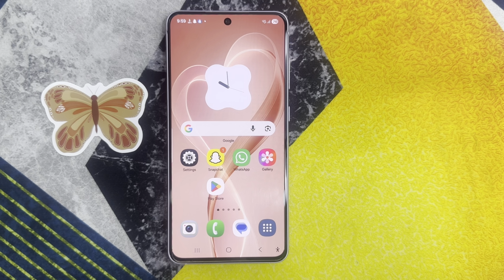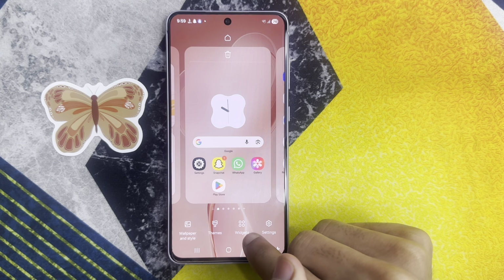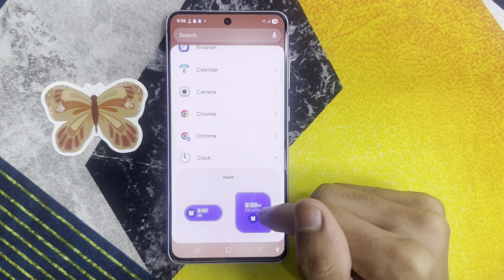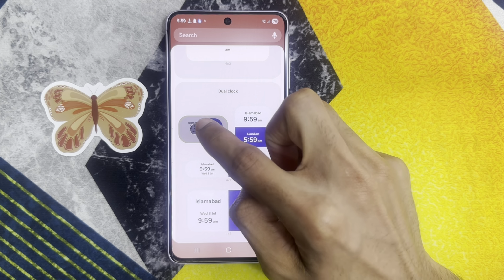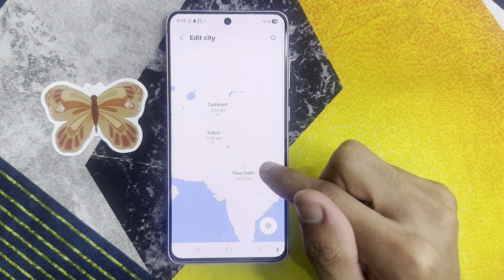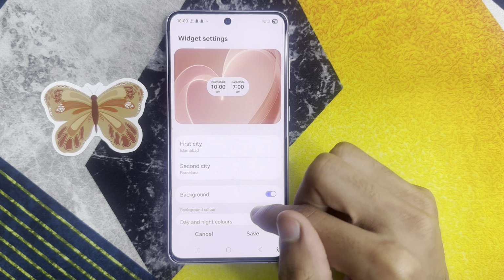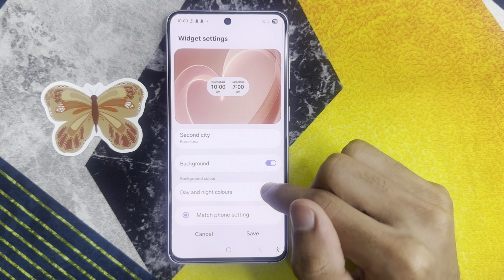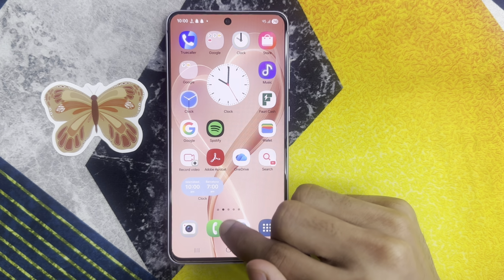How To Add Dual Clock Widget To Home Screen Samsung A27 (Quick Tutorial)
How To Add Dual Clock Widget To Home Screen Samsung A27